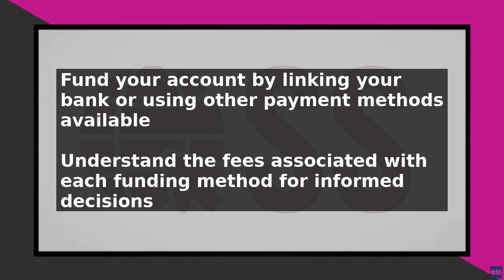How To Trade In Webull (2025)